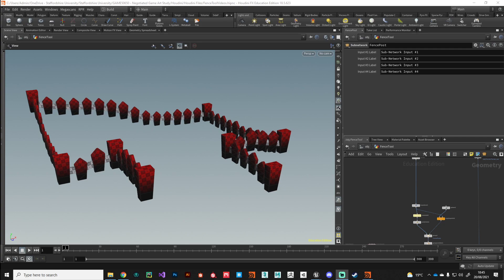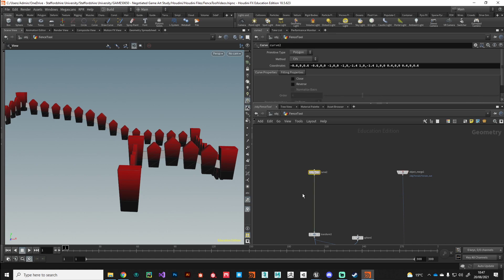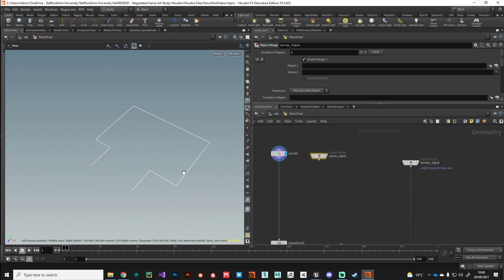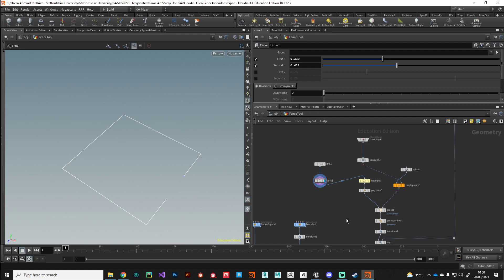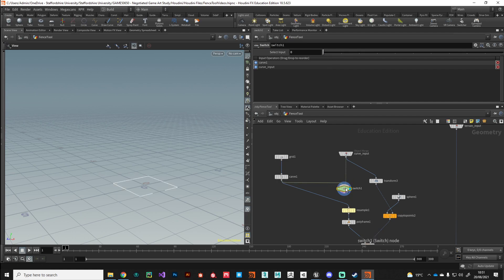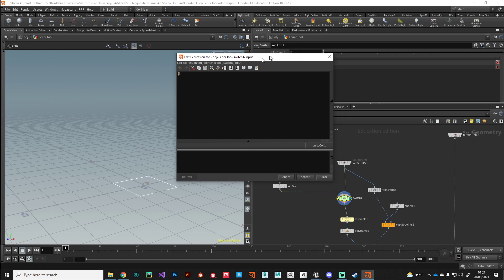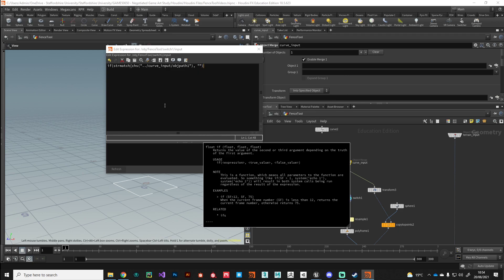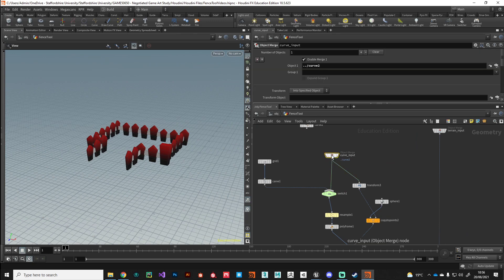Fence 11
Procedural Fence Tool

In this beginner level series (recorded during my teaching days) we will create a game ready procedural fence tool inspired by Animal Crossing.

Using Houdini 18 and Unreal Engine 4 (Although it will work in any version) we create a game ready procedural Houdini Digital Asset from scratch.

Ideally suited for game artists who are new to Houdini.

For more of my work, please check out my longer form tutorials on Udemy...